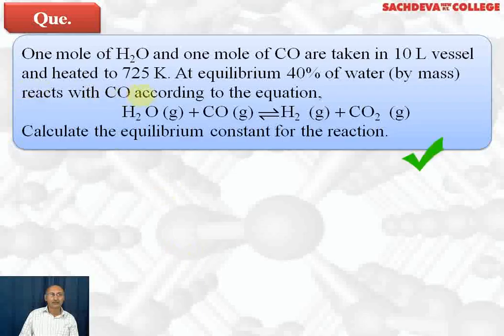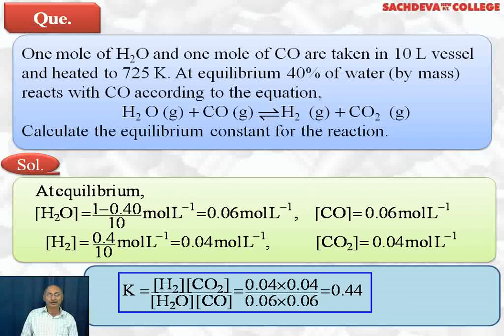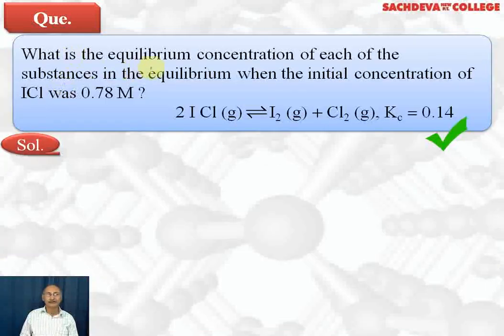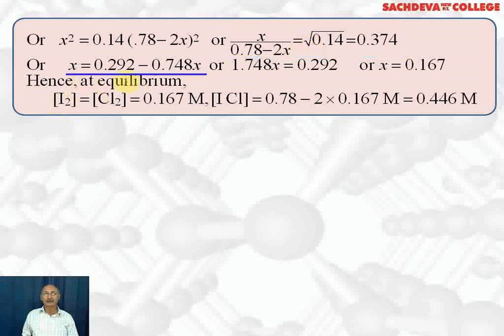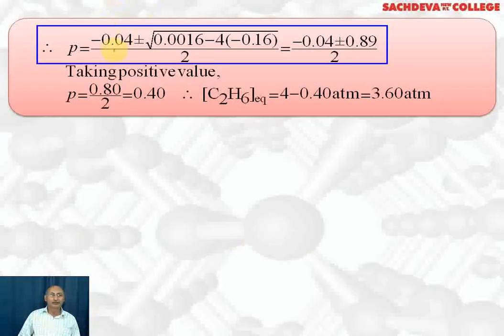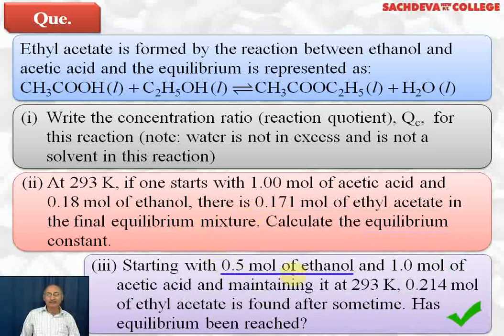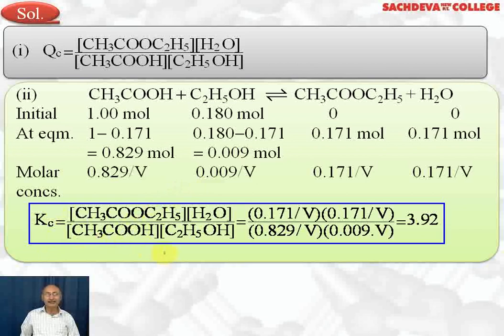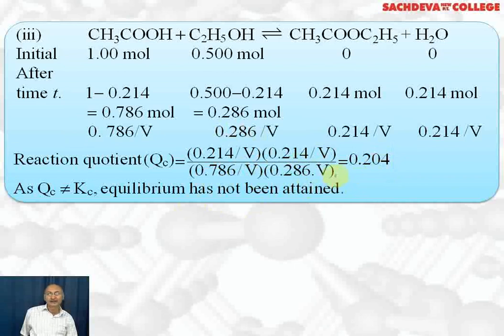Unit-7 Equilibrium - Lecture - 14